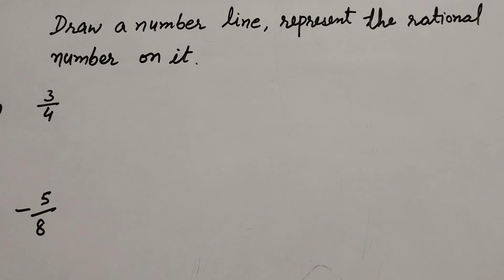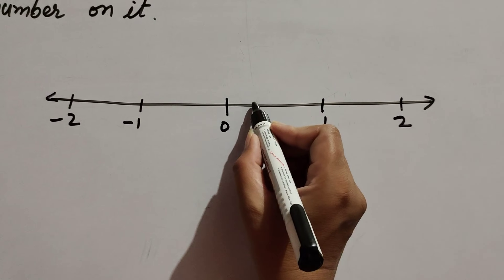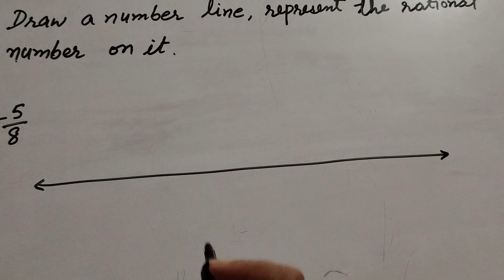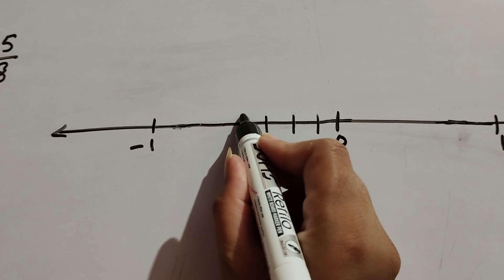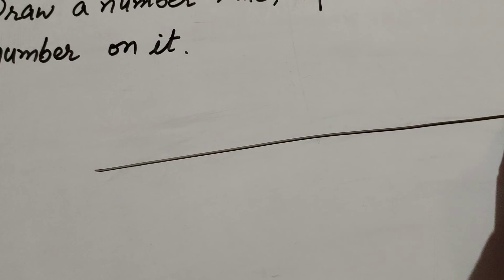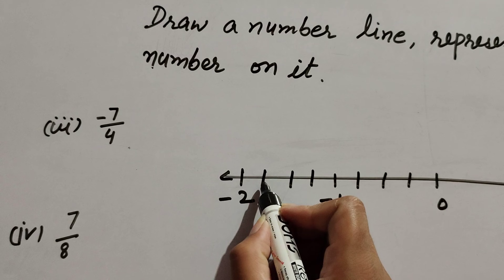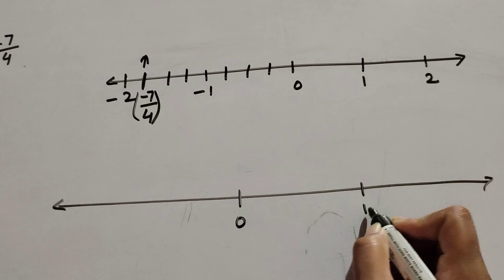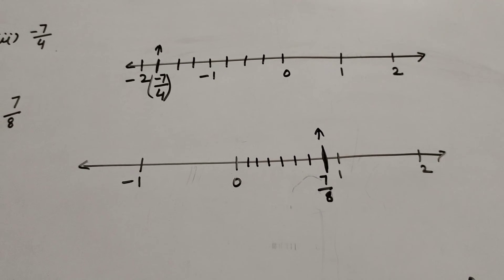rational number on number line || draw a line and represent the rational number on it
Topic :- Draw a number line, represent the the rational number on number line

# class7maths

Content cover

Represent the rational number on number line
Draw a line and represent the following rational numbers on number line

NCERT Book
Que 4 Draw a number line represent the following rational numbers on number line.

Thanku.